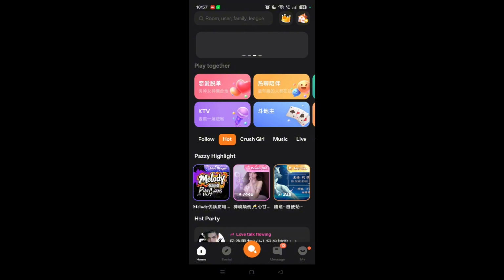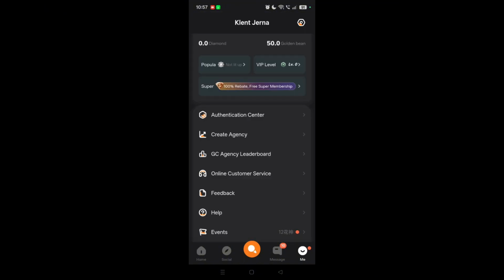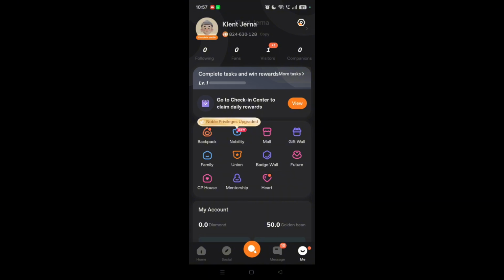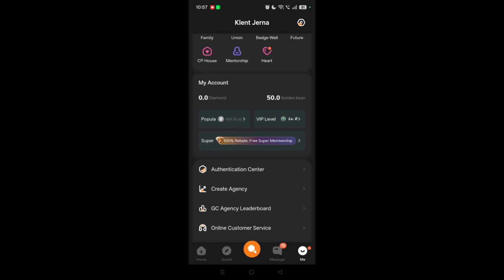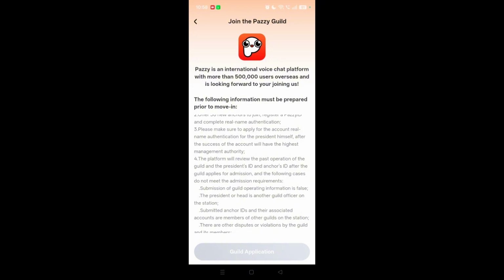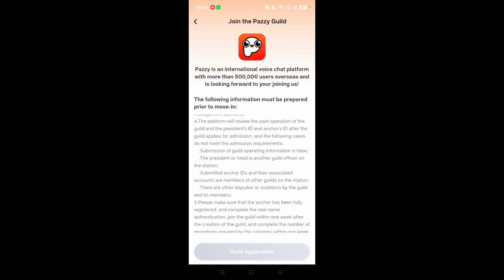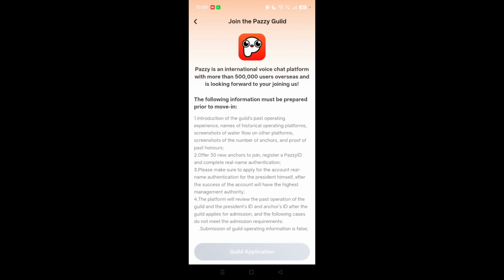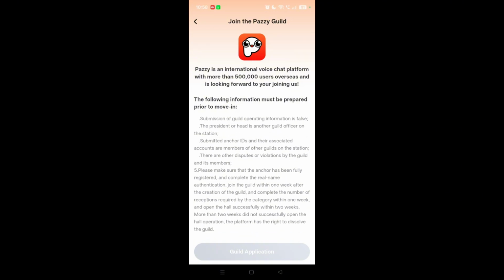How to Create an Agency in Pazzy Easy Guide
How to Create an Agency in Pazzy Easy Guide Step by Step

Creating an agency in Pazzy usually allows you to manage members, organize creators or users, and access higher-level community tools depending on your account type. 📱🏢 This feature may not be available to all users and can require approval.

🏢 Step-by-step guide:

1. Open the Pazzy app

2. Go to Profile or Menu section
Tap your Profile icon or main menu.

3. Look for “Agency” or “Agency Center”
Check under:

Creator Tools
Business Tools
Community Management

4. Tap “Create Agency” or “Apply for Agency” ➕

5. Fill out application details
You may need to enter:

Agency name 📝
Purpose of the agency
Social media or verification info

6. Submit requirements 📩
Some versions may require:

ID verification 🪪
Activity or follower requirements
Approval from Pazzy team

7. Wait for approval
Once approved, your agency dashboard will be activated.

📌 Quick summary:
Open Pazzy
Go to Agency section
Apply or create agency
Submit details

💡 Tip: If you don’t see the agency option, your account may need to meet eligibility requirements or be invited by the platform.